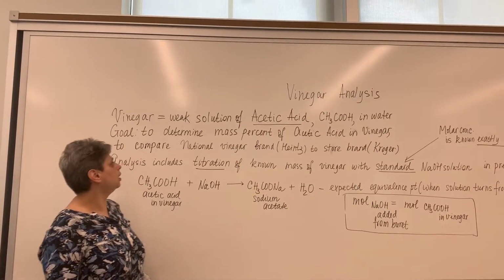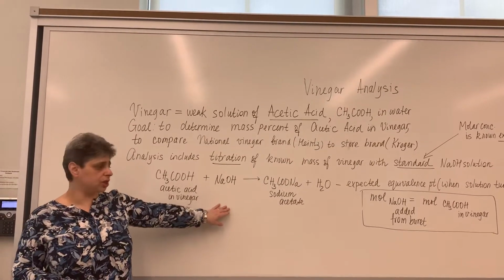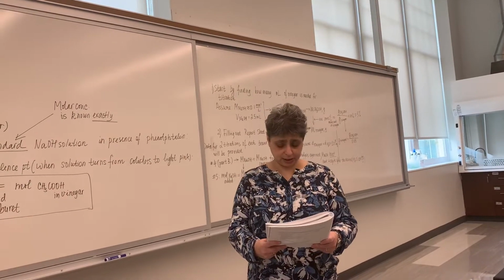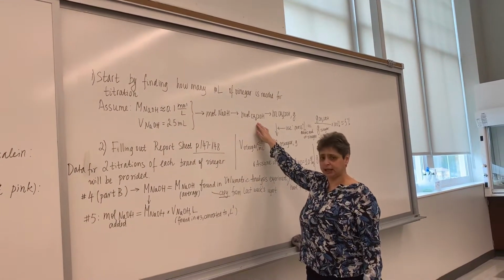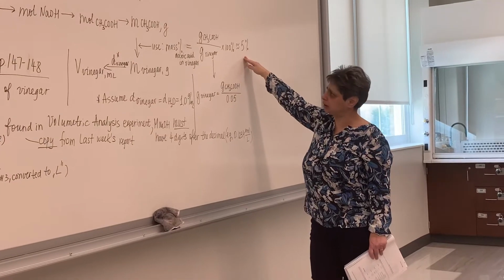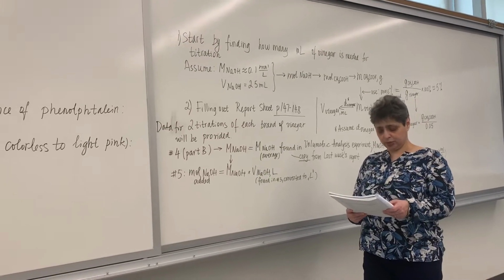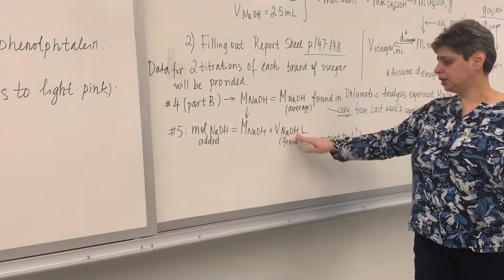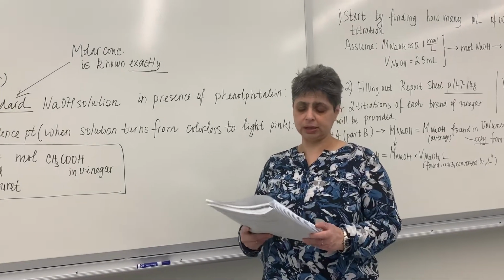Vinegar Analysis Prelab Lecture